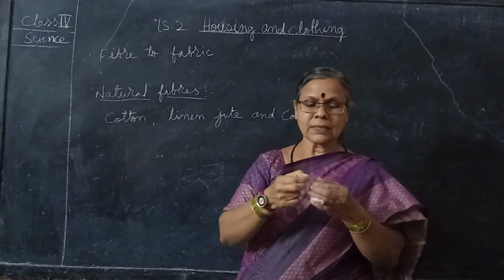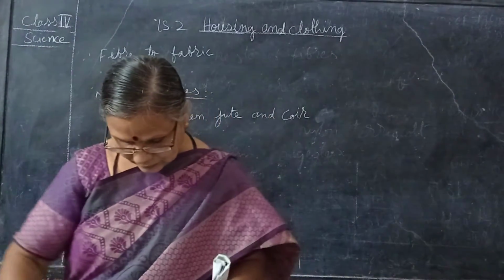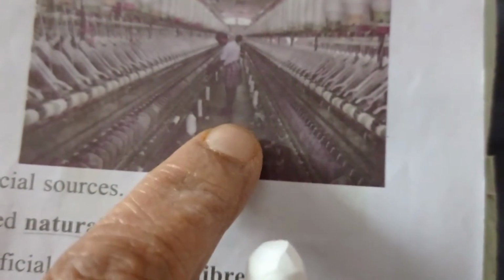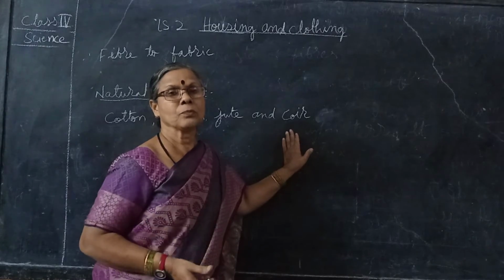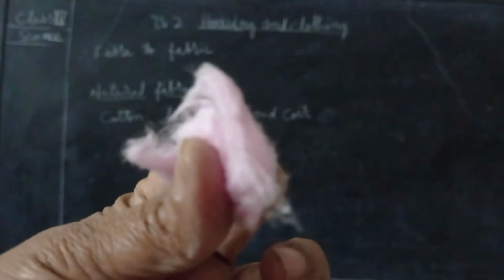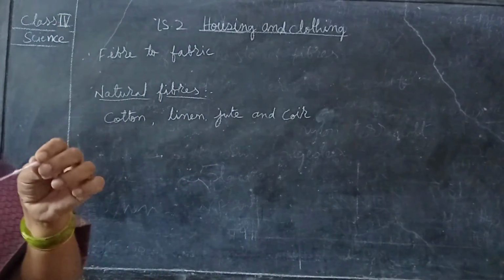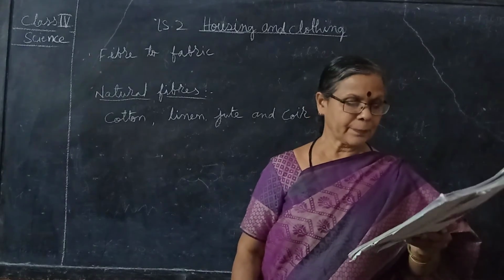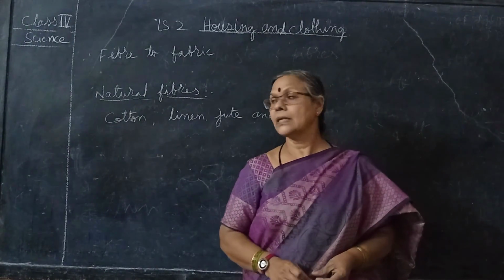video 4, class 4 science lesson 2 Housing and clothing: clothing